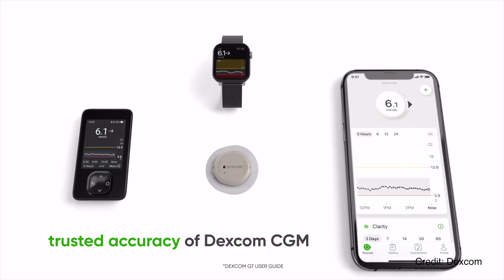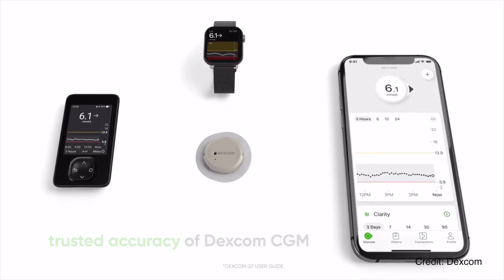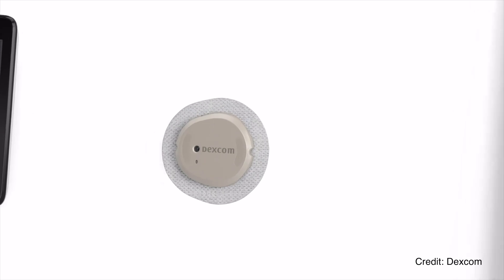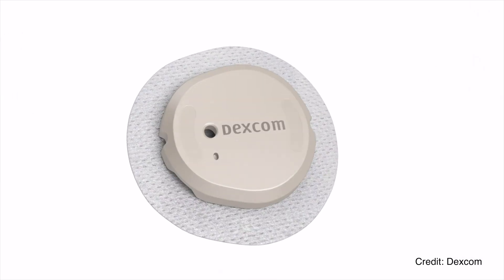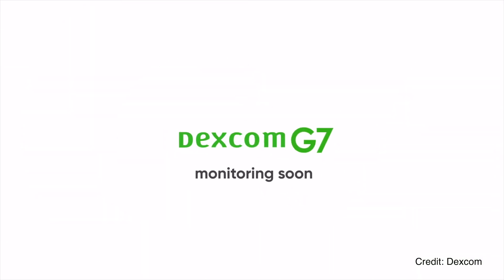Dexcom G7- 12 hour grace period explained Day 2/7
It's day 2 of the Dexcom G7 week here. Today, I am discussing 12h grace period which allows you to extend your sensor wear time by an additional 12h. If you have any questions, please drop them in the comments and I will do my best to answer them.